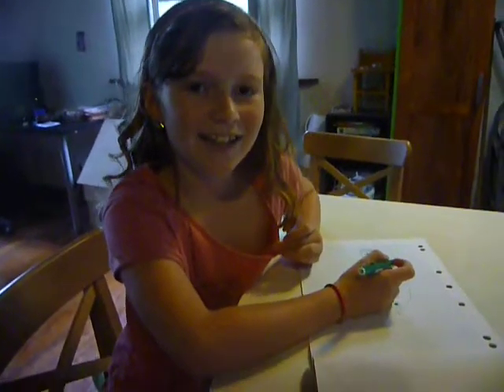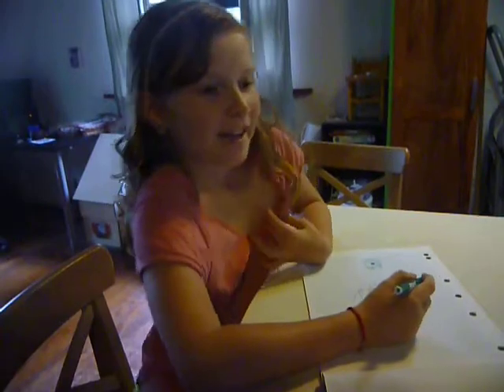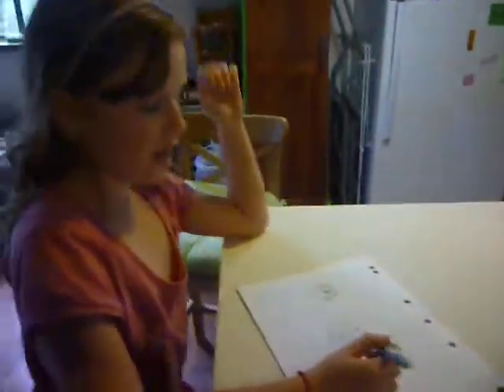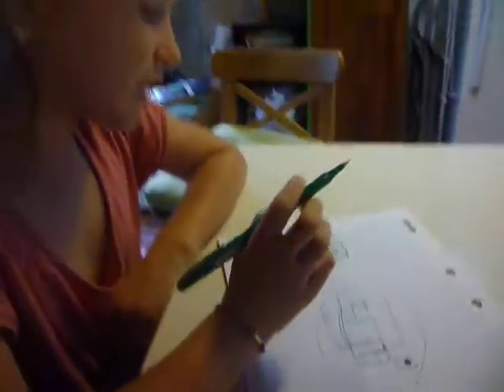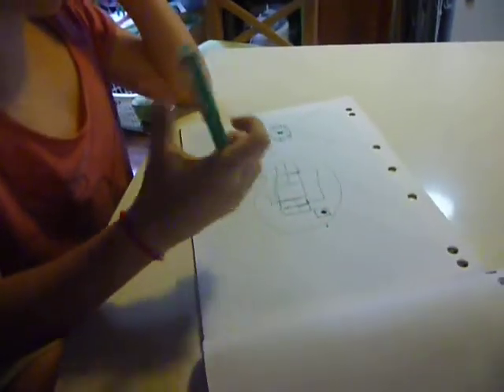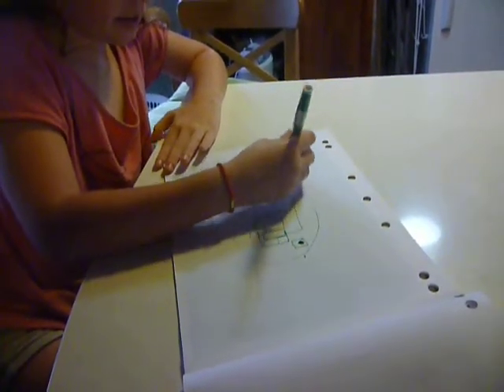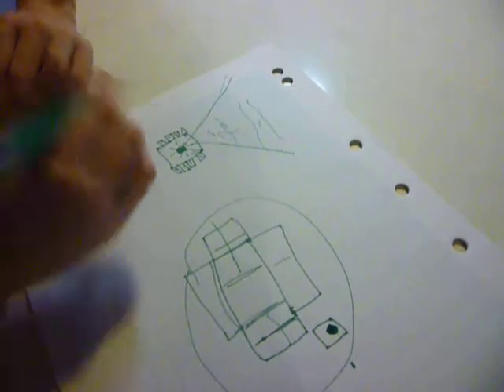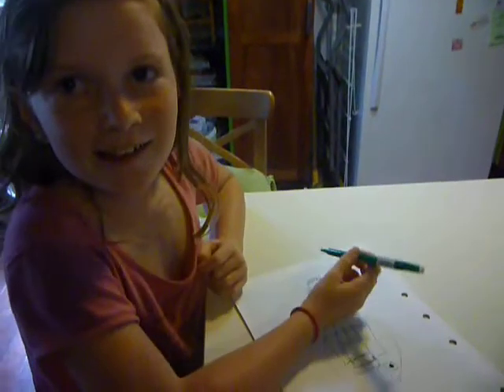Invention - holophone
Littletree describing her ideas for a new invention - a fold-up mobile phone with holographic interface.